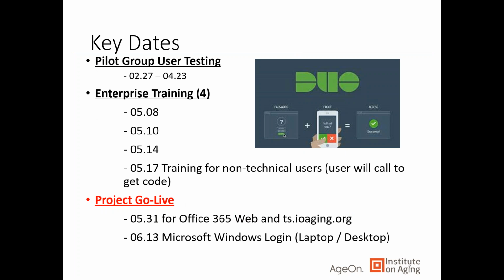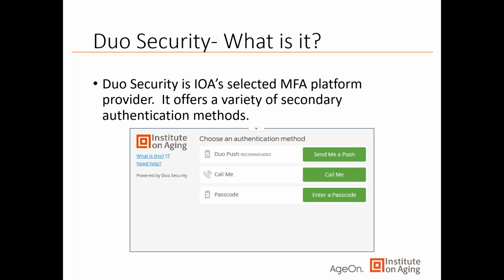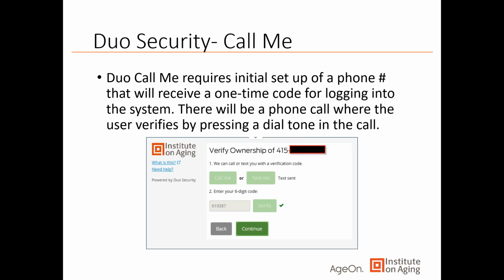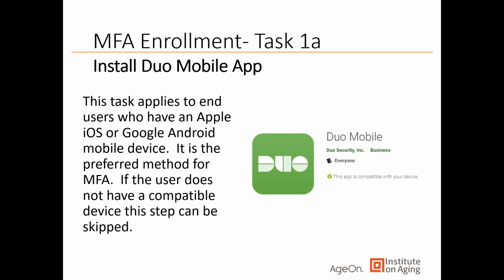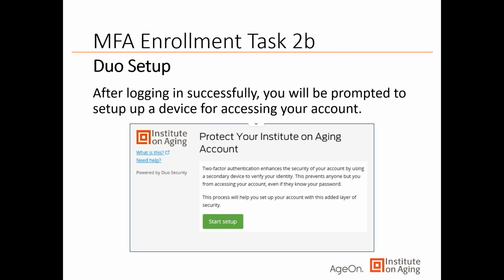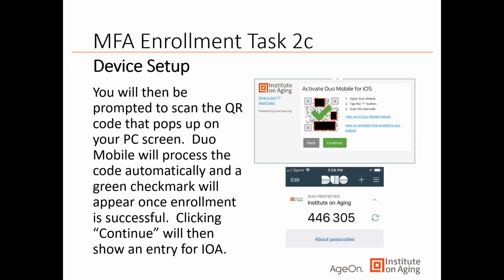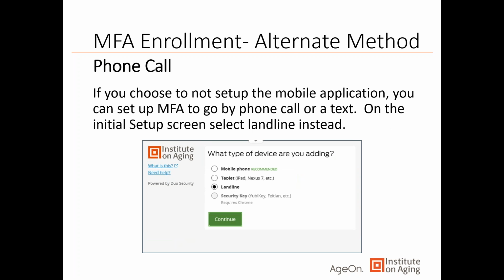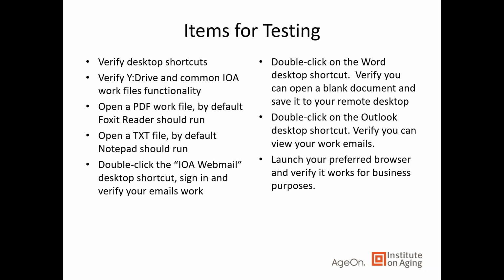2019 03 13 13 02 MFA Training Session #1